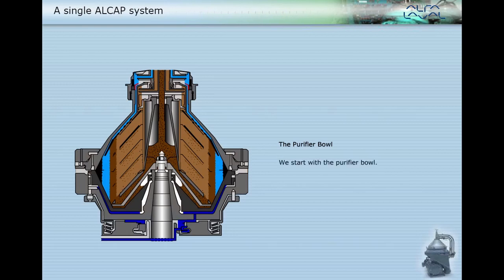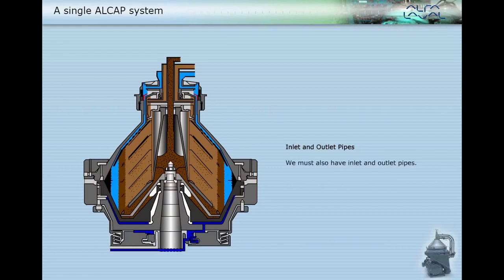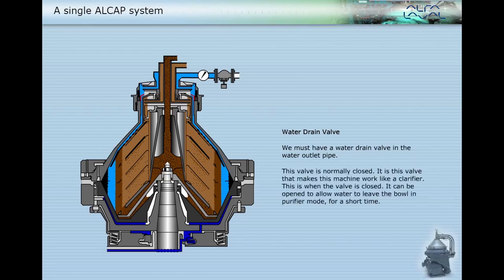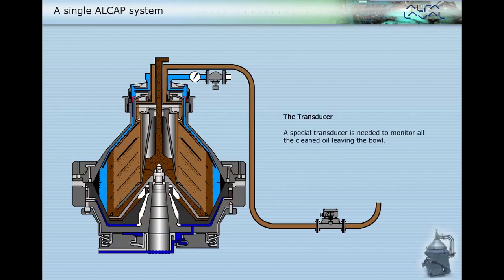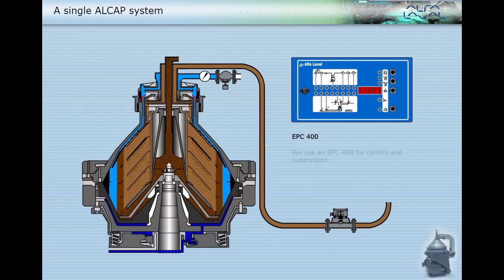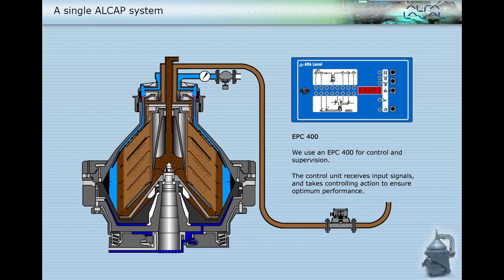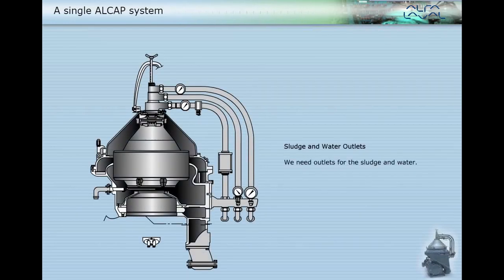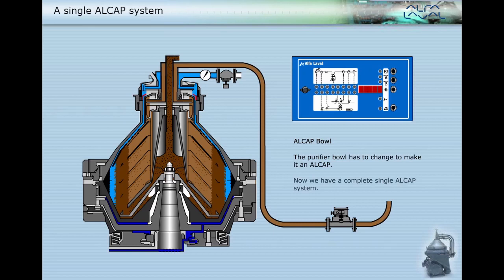Purifier ALCAP Parts and Building a Single ALCAP Concept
PURIFIER   ALCAP Purifier

The Alfa Laval S separator, with technology, features software that allows you to set parameters in the process controller. This lets you combine heavy fuel oil and lubricating oil treatment in a single separator. ... A purifier removes solids and water from oil.